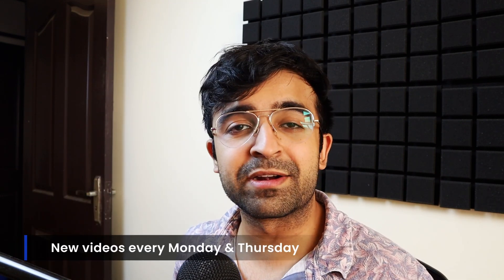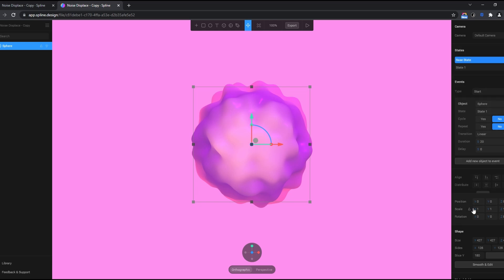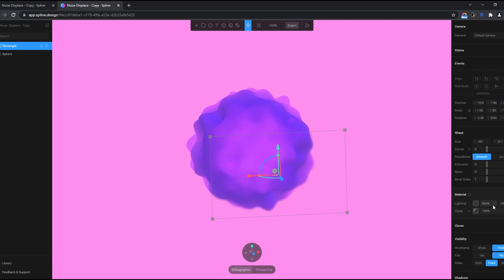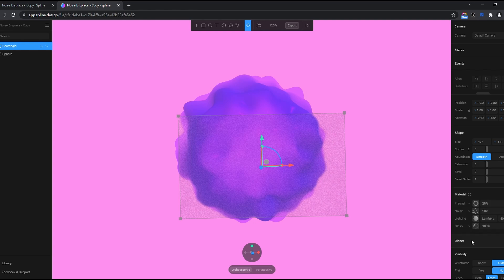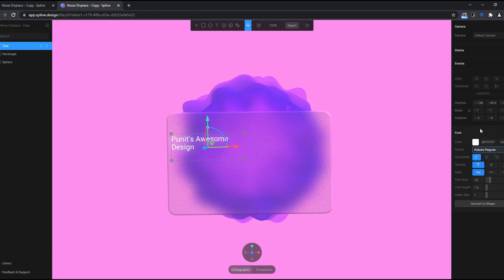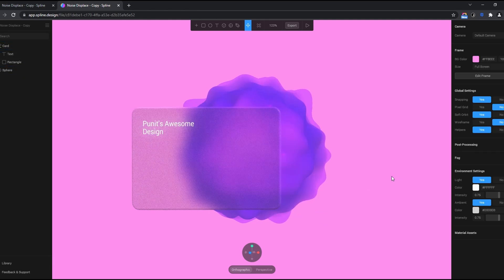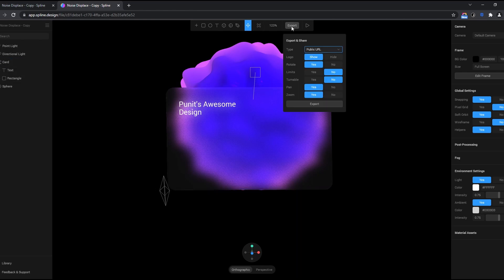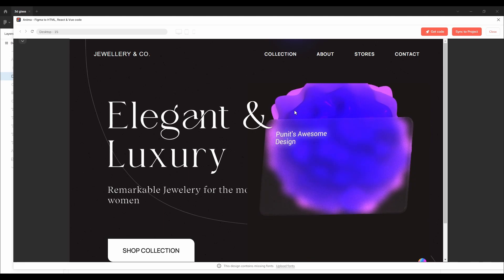Real Glass Animations in Figma *Made Easy* | Design Essentials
A short tutorial to create an amazing real glass animations in Figma. You can use spline with figma.

Get the equipment I use:
1. Mic
2. Camera
3. Macbook Pro
4. Asus Gaming Laptop
5. Pop filter